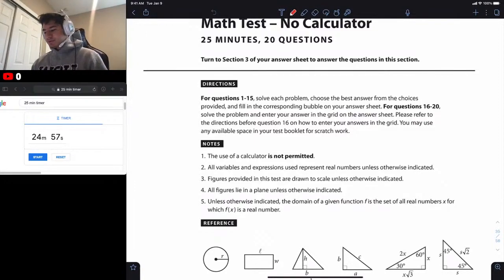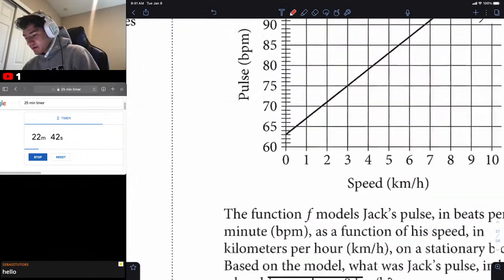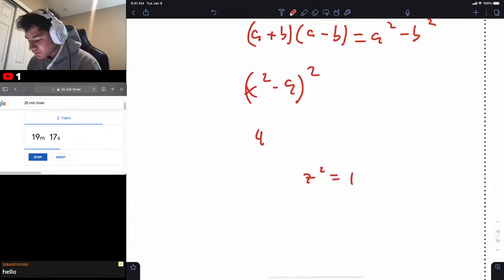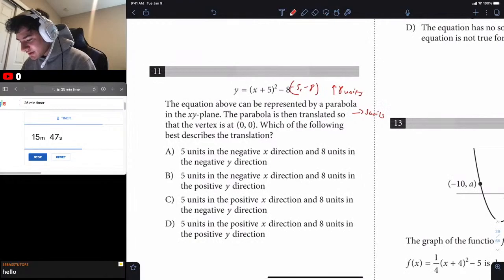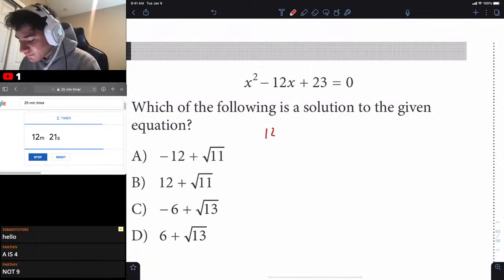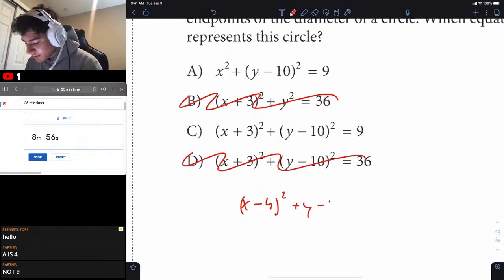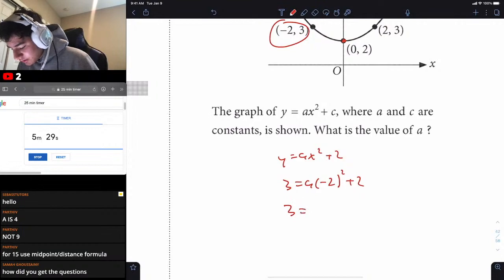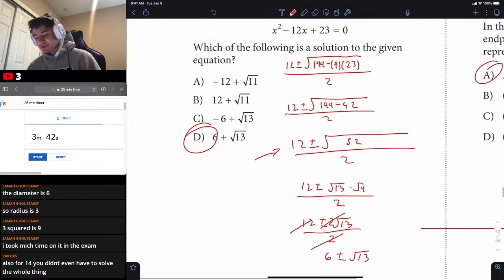SAT MATH - MAY 2021 *INTERNATIONAL* NO CALCULATOR (IN REAL TIME!)